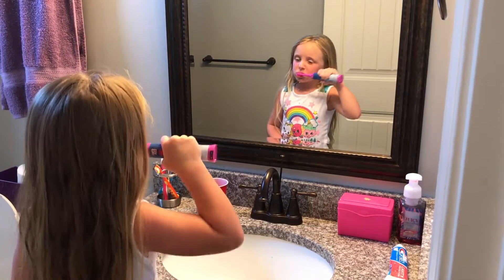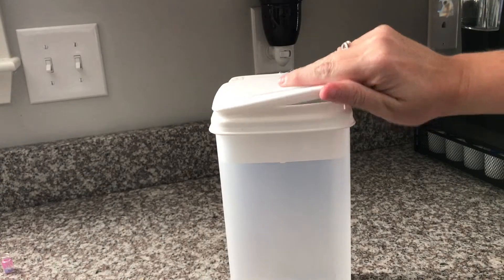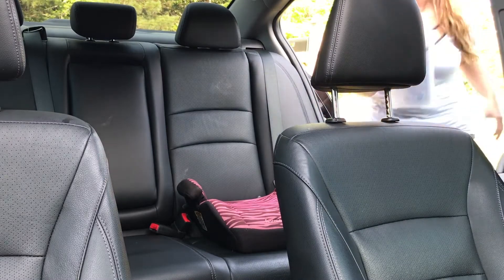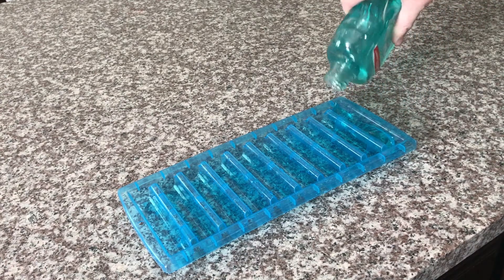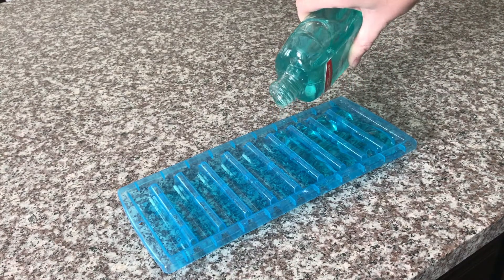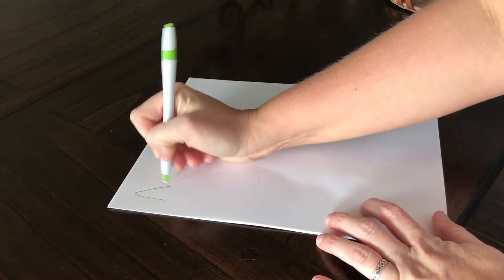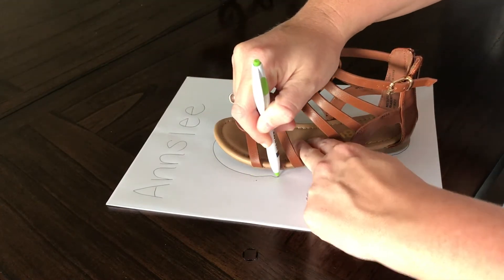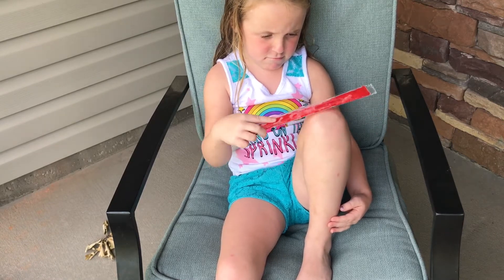MOM HACKS | BEST LIFE HACKS FOR MOMS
These are some of the Best Life Hacks I use in my daily mom life. I hope you find these Life Hacks for Moms Helpful.